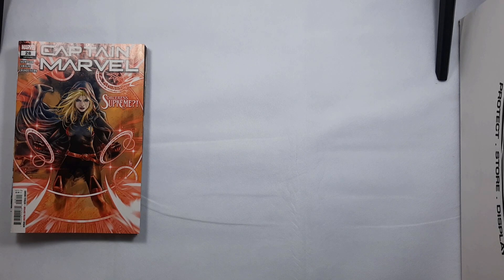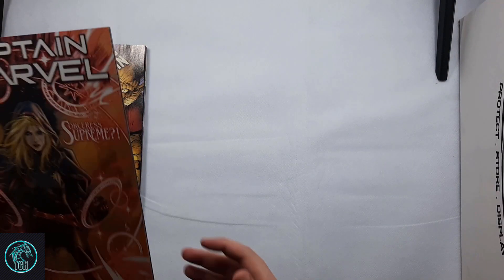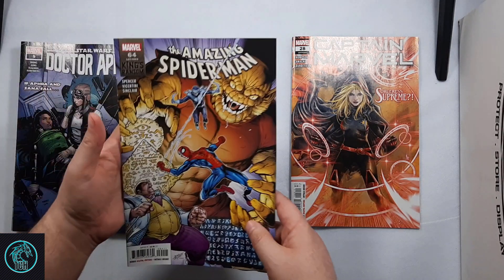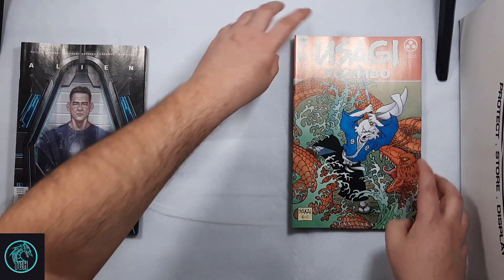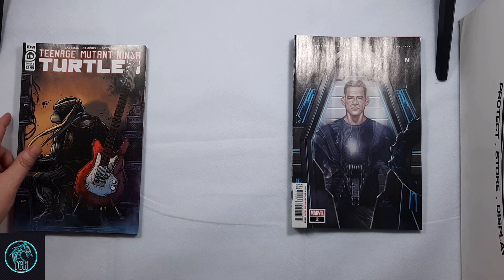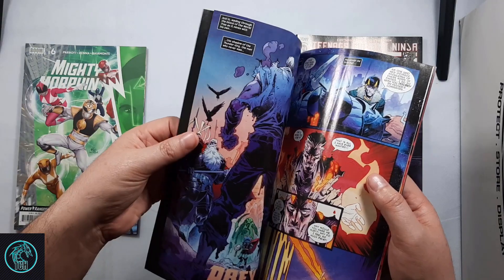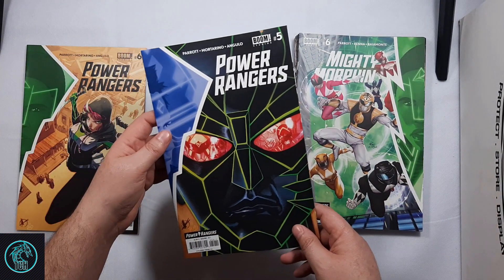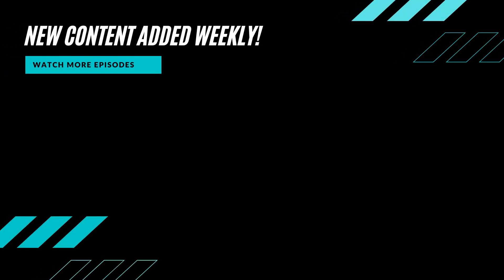NCBD New Comic Book Day Pulls Video, April 21, 2021! Batman! Star Wars! Spider-Man! Back Issues!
My New Comic Book Day Pulls Video for April 21, 2021!!

Here are my pulls for this week and Back Issues for the last few weeks!

Thank you for supporting the channel with the below links!

Comic Bags, Current-Resealable (UltraPro)
Comic Bags, Current-Regular (BCW)
Comic Boards, Current (BCW)
Comic Bags & Boards, Current-Regular (BCW)
Plastic Short Box, Black (BCW)

Rotating Display Stand
60" Lightweight Tripod
Tabletop Tripod
Lavalier Mic w/ 19' cable
Wireless BT Remote for Smartphone
Neewer Smartphone U Rig Pro
Neewer 5600k Lights 2pk, up to 45.66" tall
5000k Bulbs, 60w
5000k Bulbs, 100w
Lyly White Photography Backdrop
Light Box w/ lights

Sony RX100 VII Premium Compact Camera
Rode NT Mic Bundle
Lavalier Mic w/ 6' cable Bundle
Neewer 5600k Lights 2pk, up to 16" tall
Joby Compact GorillaPod 1K w/ Ballhead Kit